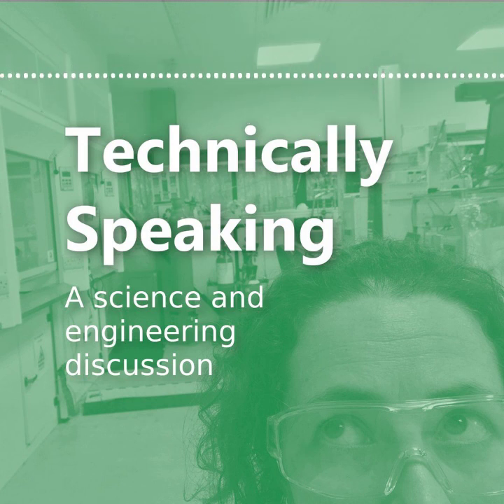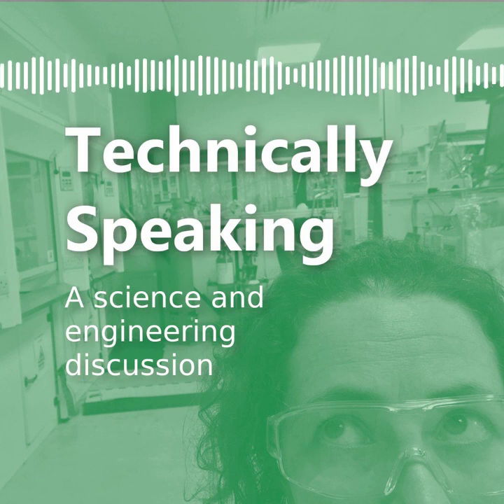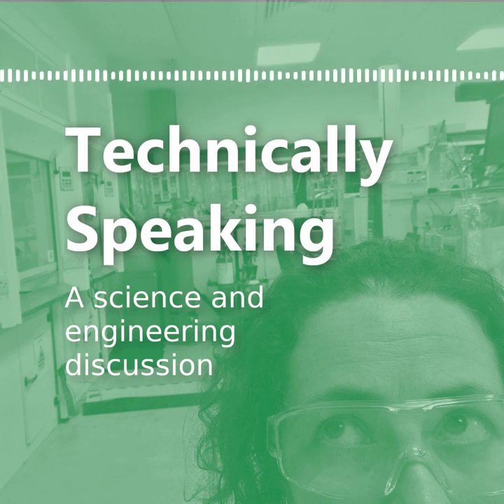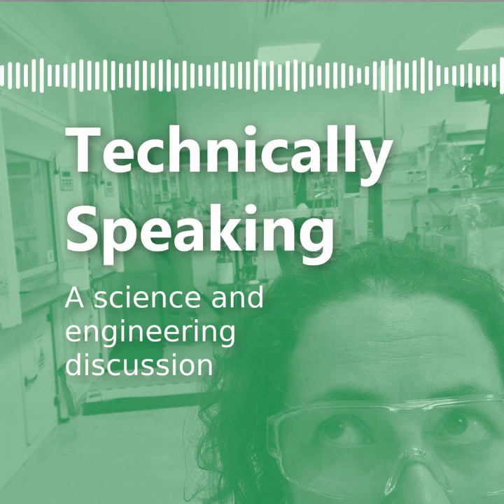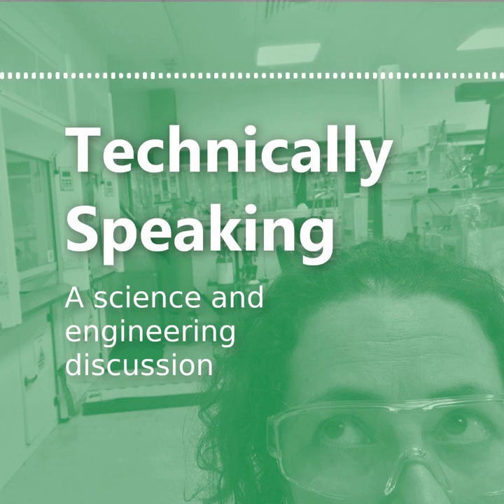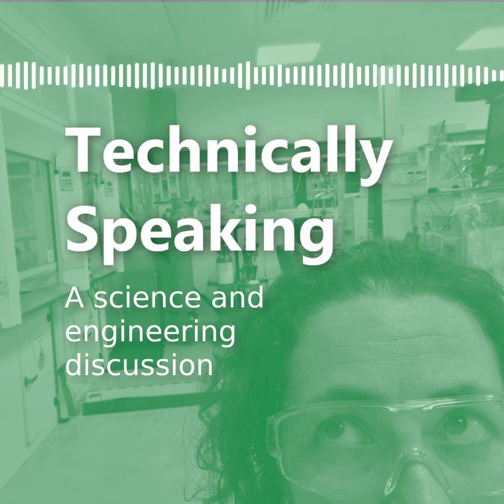Episode 30: How do we deal with invasive species and repopulation in the natural world?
Humans have been shaping the environment for decades, and so have other species. When humans do it ot often has some high negative, unintended consequences. Laura, Ellie and Antonia discuss some invasive species that were intriduces to Australia and what was done to try and manage the effects along with the battle of grey versus red squirels in Victorian England and the lasting effect that it has had. Conversely, where a species has been completely removed form an enviroment, the team also discusses how they can be carefulyl reintroduces and the consequences that beavers could have as enviromental engineers. It sounds like we want beavers to use smart phones but We're not quite sure that's what we mean. Why not judge for yourself?